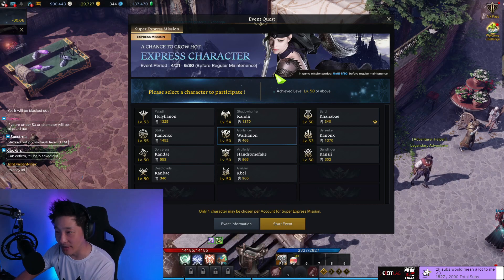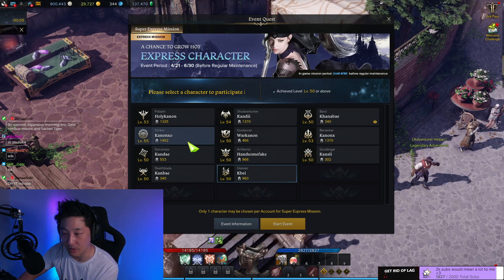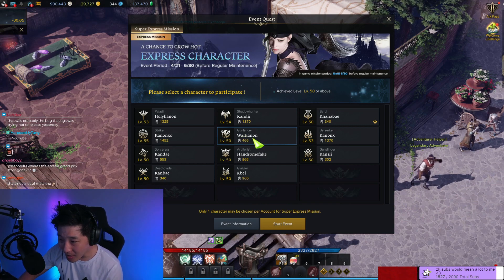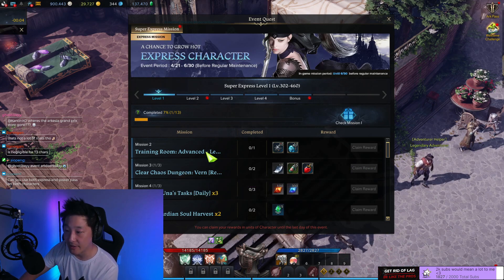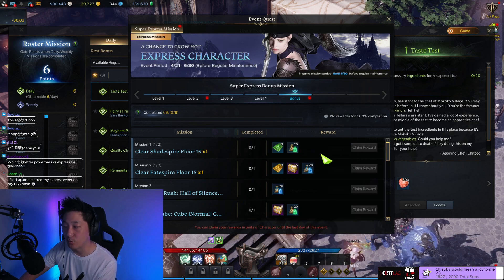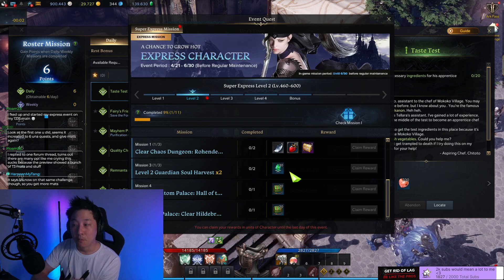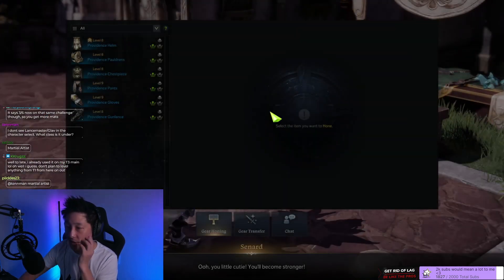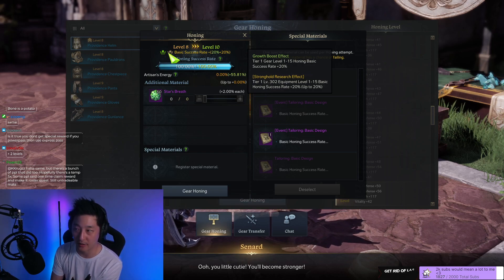YOU ONLY HAVE 1 CHANCE TO DO THIS RIGHT - EXPRESS MISSION EVENT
Feiton Power Pass and a new special event called Express Mission just went live and it can be very confusing for new players, wanted to get this quick video out so that you guys don't mess this up since it IS a 1-time thing.

Catch Kanon on Twitch and join the 1HP family!

Kanon's Partnered w/ GG!